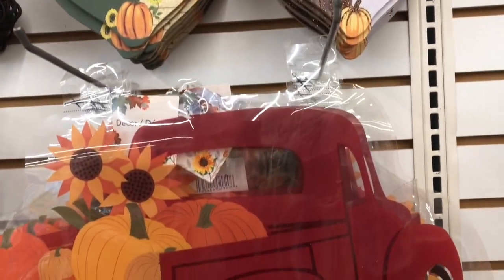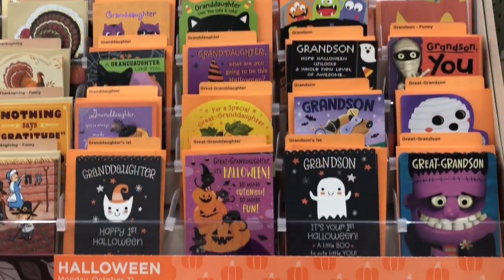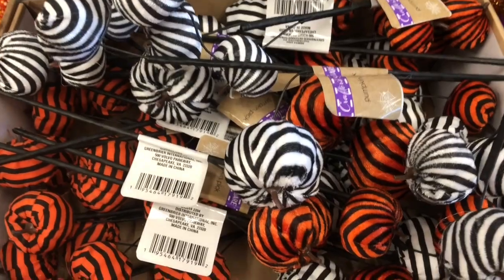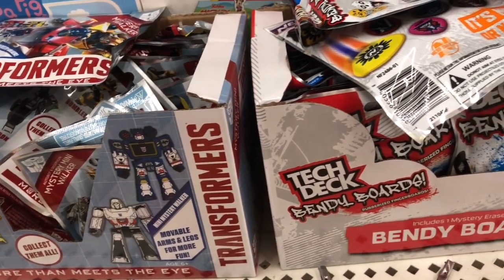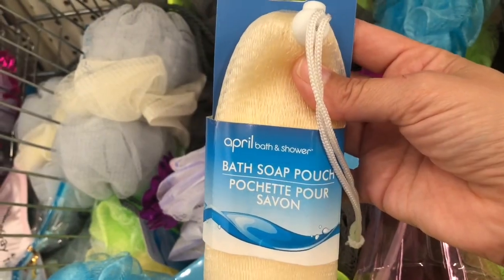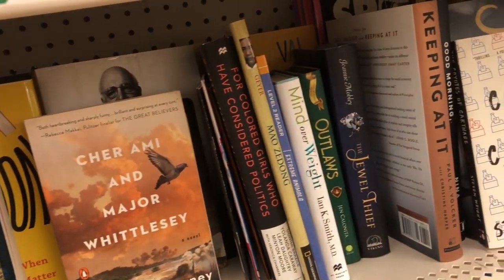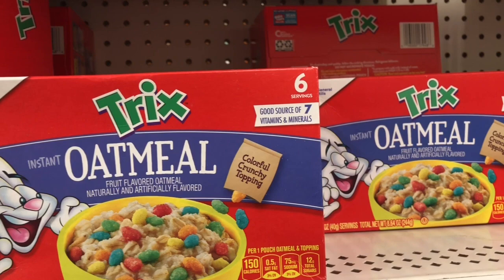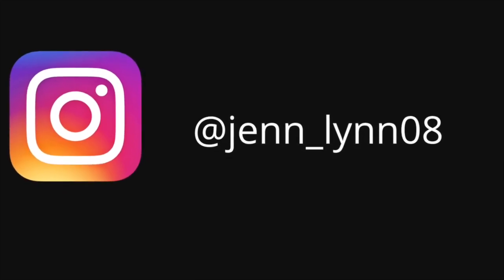Dollar Tree Shop With Me | LOTS of ADORABLE Hallmark Halloween Greeting Cards!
Dollar Tree carries Heartline greeting cards by Hallmark and this weekend I came across A LOT of Halloween cards. These cards are 2 for $1.00! Such a great deal.  I like to send the seasonal cards to friends and family to let them know I am thinking of them.  They can also be used as seasonal decor,  for journaling and planner decorating as well!